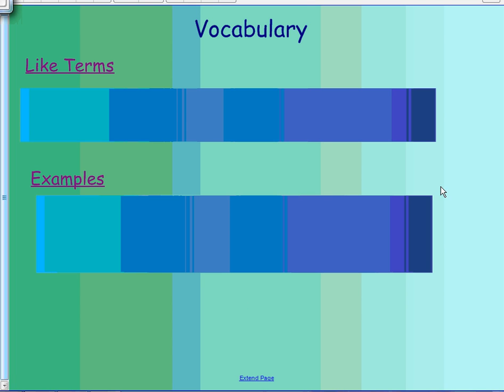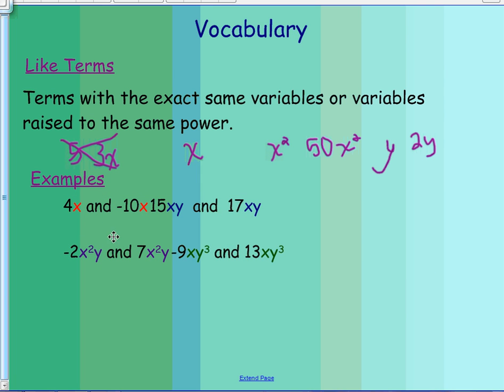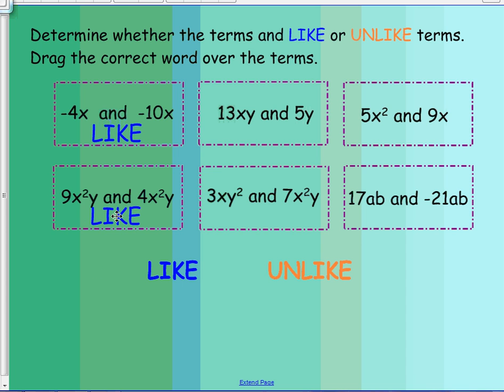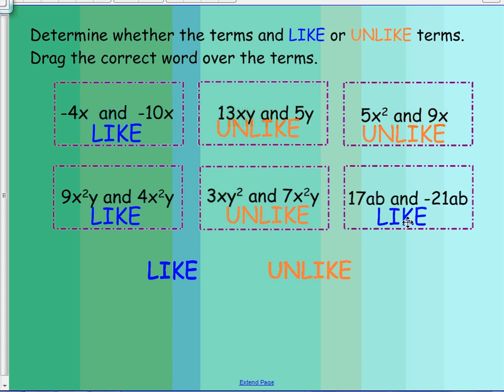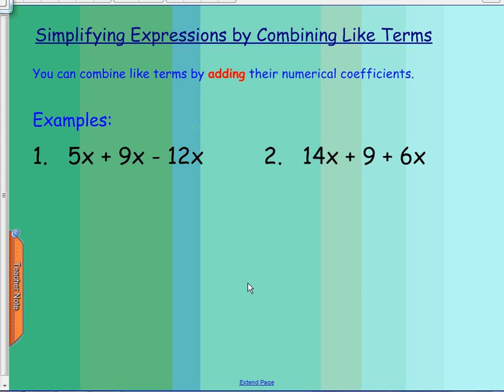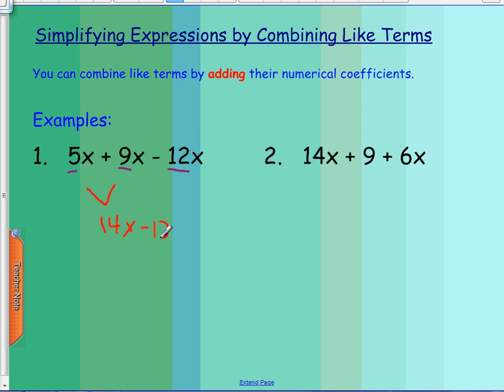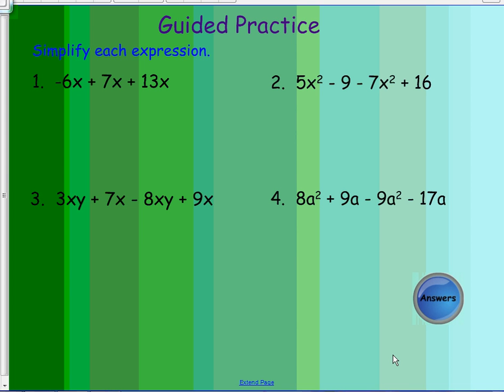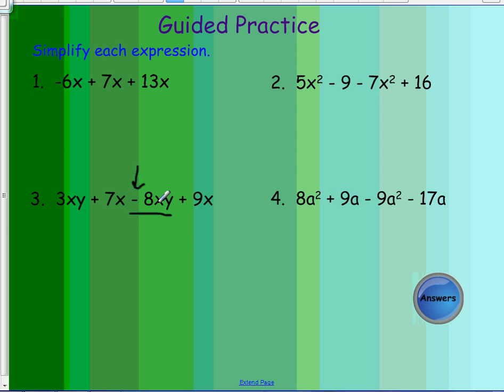Simplifying Algebraic Expressions